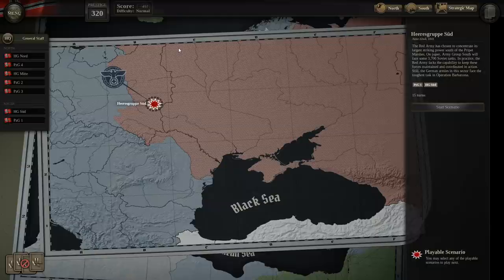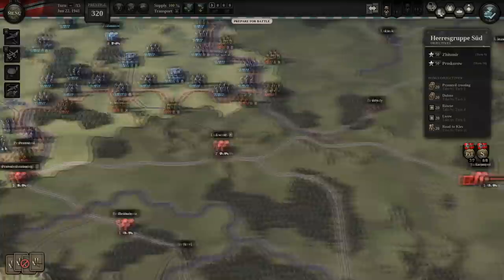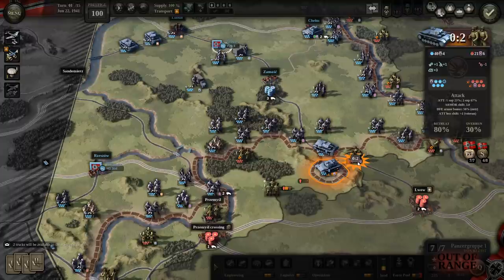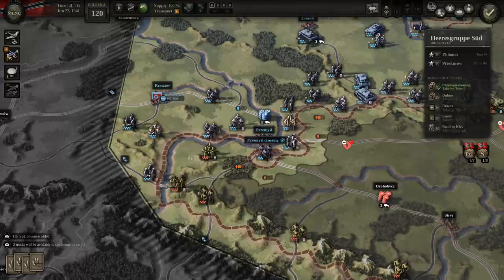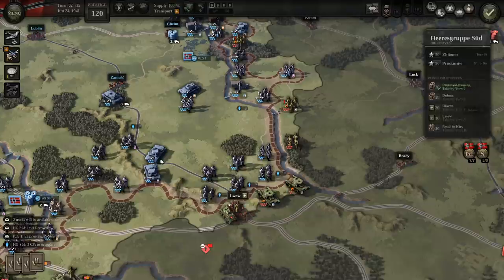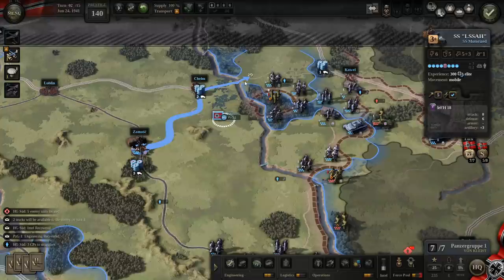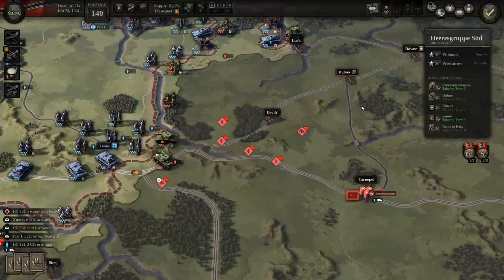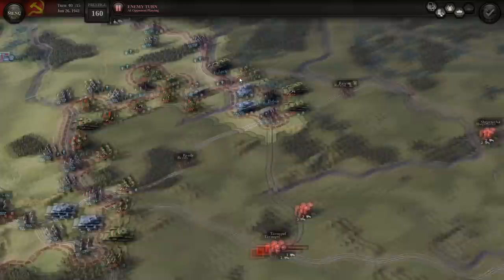Unity of Command II: Barbarossa | The Invasion of Ukraine | Part 5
In today's video we take a first look at an upcoming DLC for the Turn-Based Strategy Game and Wargame, Unity of Command II: Barbarossa. This DLC will take Unity of Command II's World War II wargame, to the Eastern Front, for the German Army's initial campaigns against the Soviet Union, in 1941/42, focusing on the German Invasion of the Soviet Union during Operation Barbarossa.

In this DLC, you command Axis forces during Operation Barbarossa, from their summer of roaring victories to the painful halt at the gates of Moscow in the winter of 1941/42.

Key Features
23-scenario historical campaign, with battles from the lakes of Karelia in the north to the Black Sea beaches in the south
Limited, but still difficult to achieve, alternative historical outcomes, such as capturing Moscow in late 1941
Detailed, zoomed-in maps for the hard-fought sieges of Odessa and Sevastopol
20+ new unit types including those from Italy, Romania, Hungary, Slovakia, Finland, and Spain
Beautiful new vehicle models including BT-7 and T-26 tanks, and the iconic ZIS-5 truck
New German cards: Blitzkrieg (reloads HQ command points) and Luftflotte
New terrain type: bog, used to model the impenetrable, swampy terrain facing Army Group North and the Finns
New original music: 4 brand new tracks by Bruno Babić, composed specifically for Barbarossa DLC